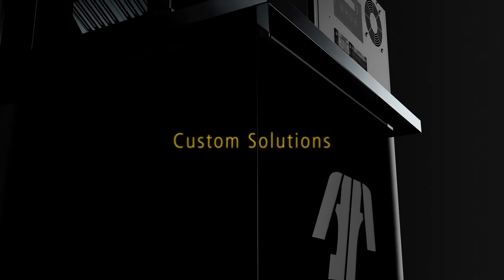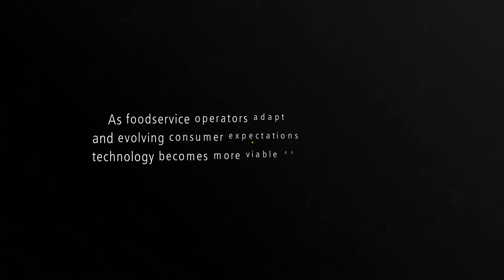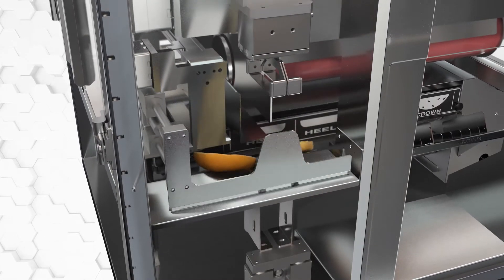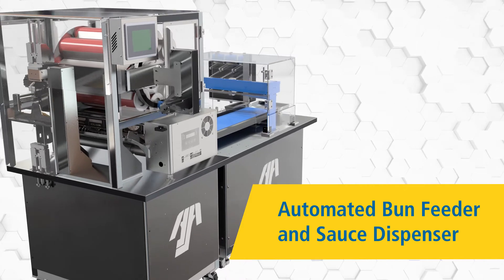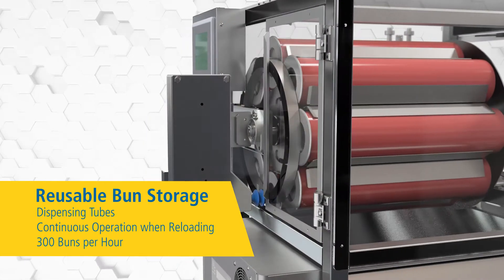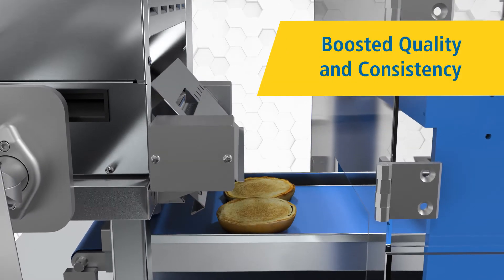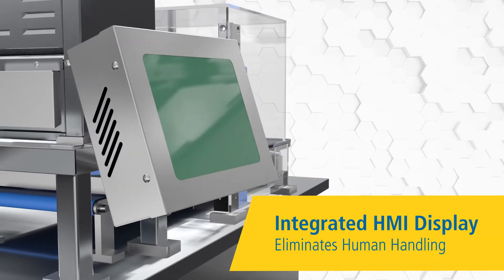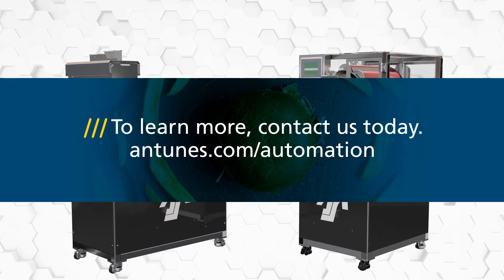Antunes Automated Bun Feeding and Sauce Dispensing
As the longstanding custom solutions provider to foodservice worldwide, Antunes has expanded capabilities to leverage innovative answers: automation.
Antunes’ automated solutions offer numerous benefits, including reduced product handling and labor, improved throughput and food quality while reducing food waste.  Modular design lets systems integrate into any kitchen configuration.
Two new concepts, an Automated Bun Feeder and Sauce Dispenser, may be configured together to maximize efficiency and throughput, while reducing labor and food handling.
The Bun Feeder integrates with POS systems while taking advantage of two key trends – touchless operation and labor savings. By eliminating human handling, the Bun Feeder increases safety and quality control. Reduced back-of-house labor helps operators go leaner without sacrificing quality.
The Sauce Dispenser provides boosted quality and consistency and handling of a variety of different sauces, volumes and viscosities. It provides continuous operation during reloading and easy maintenance with an integrated clean-in-place system.
Like the Bun Feeder, the Sauce Dispenser also offers touchless activation and eliminates product handling.